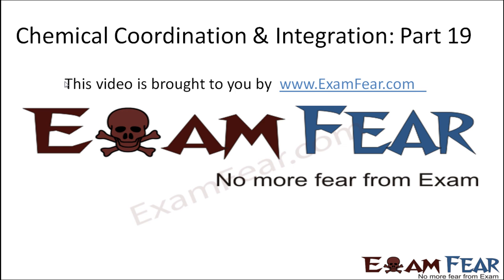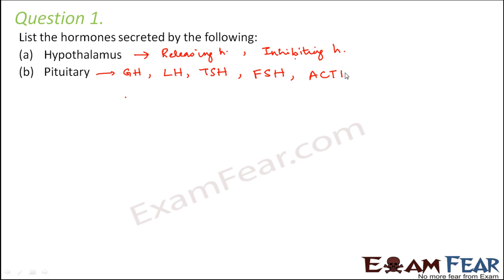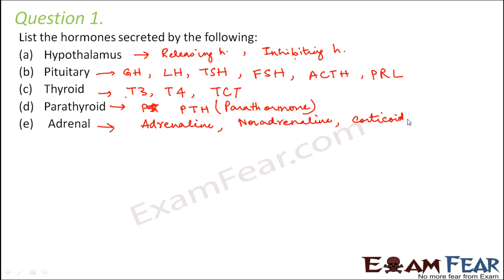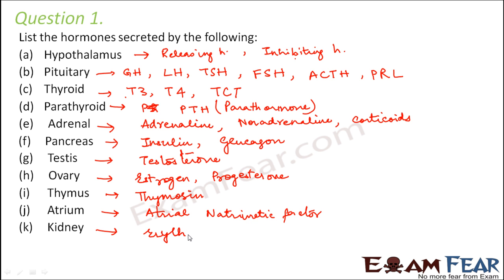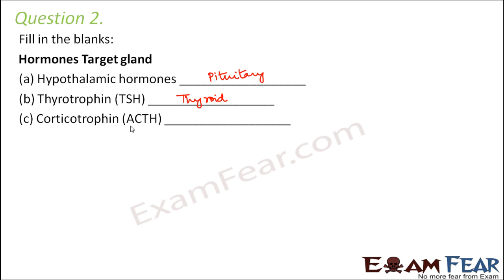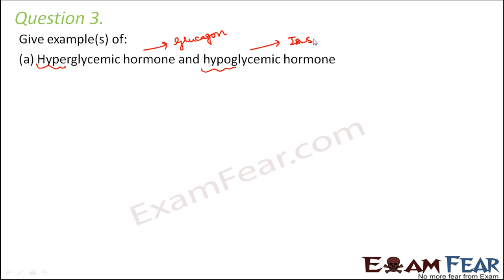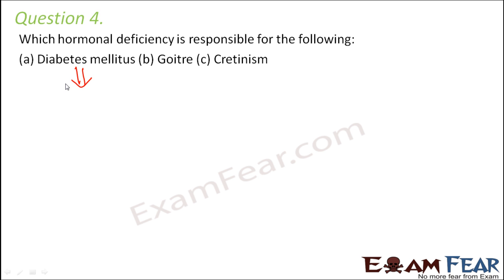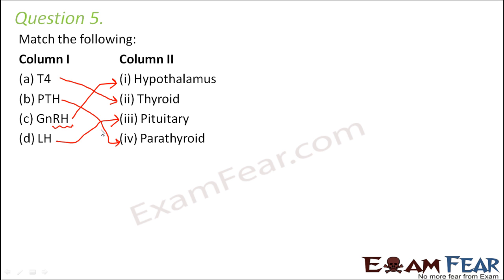Biology Chemical Coordination & Integration part 19 (Questions) CBSE class 11 XI